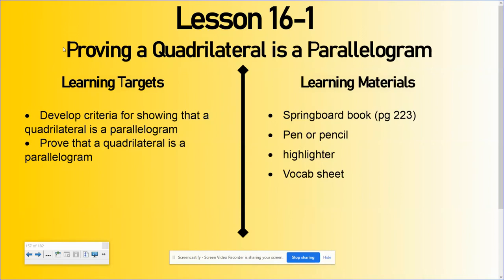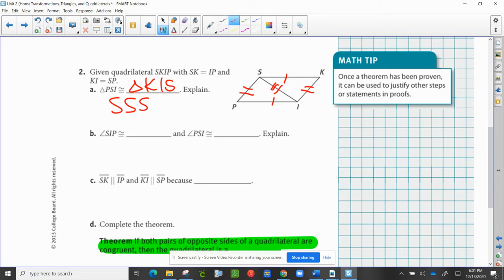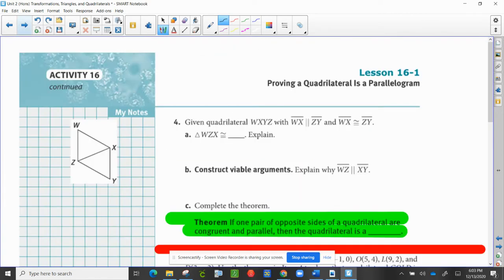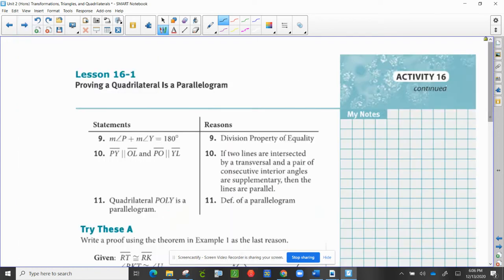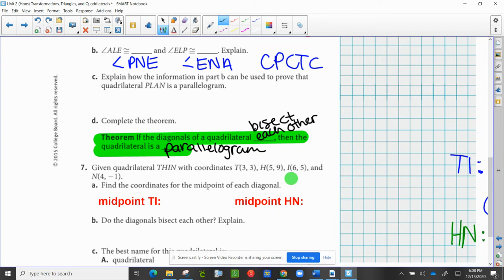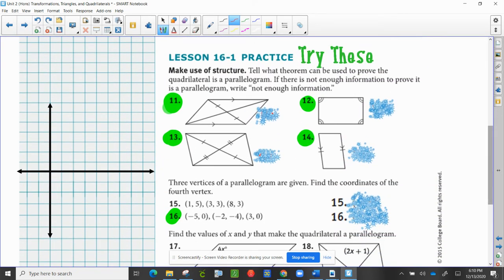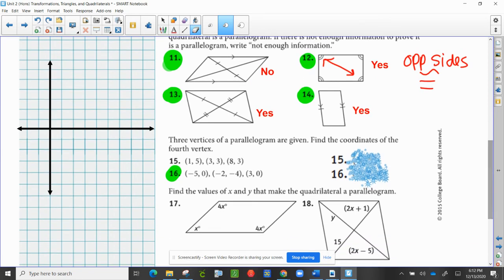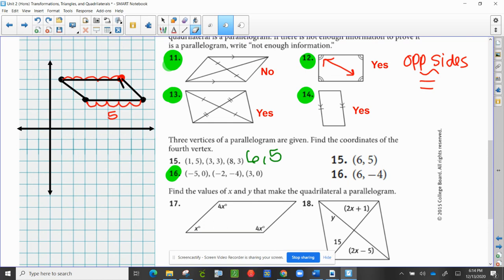Geo 16-1 Proving a Quad is a Parallelogram